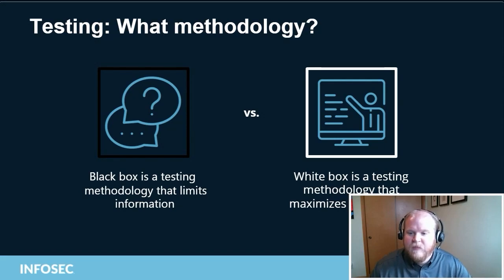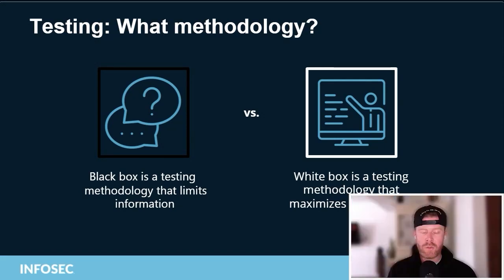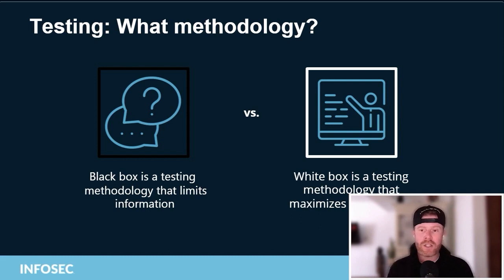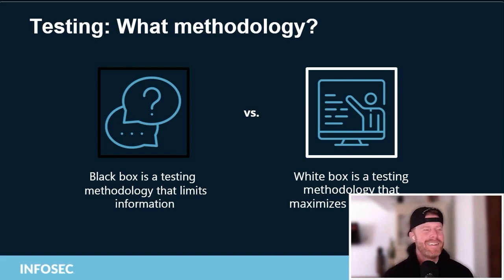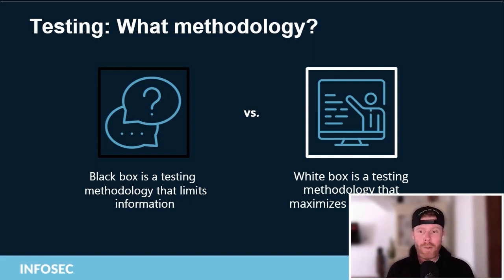White box vs. black box security testing: Are you choosing the wrong one? | Infosec Edge Webcast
Black box security testing aims to limit the information given to penetration testers in order to simulate a real-world attack environment. That's usually a mistake, explains Ted Harrington, Infosec Skills instructor and best-selling author of "Hackable: How to Do Application Security Right." Harrington shares real-world examples where white box penetration outperforms black box testing, and how black box testing actually tests the wrong things.

0:00 - Black box testing vs white boxing testing
0:27 - The goal of security testing
0:58 - Black box security testing misconceptions
2:00 - Real-world example of black box vs white box
3:42 - Black box testing results
4:40 - White box testing results
5:13 - Key takeaways for security testing